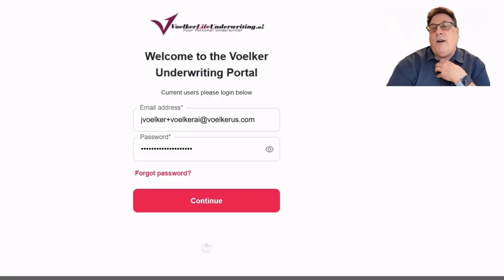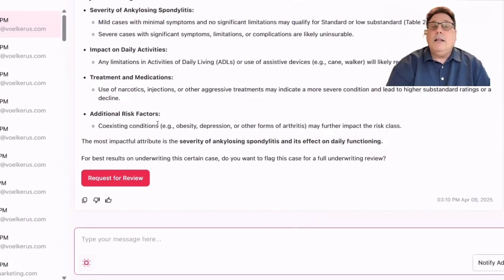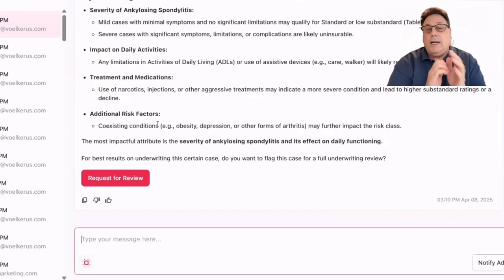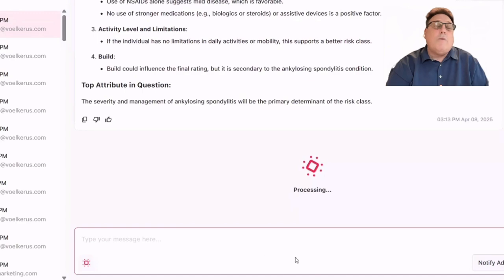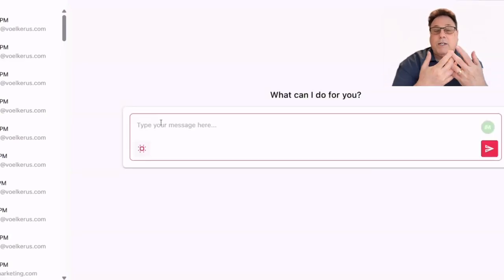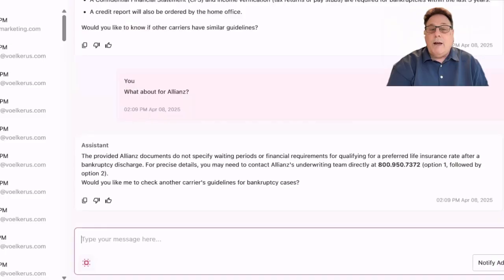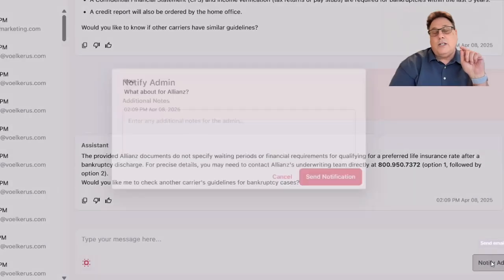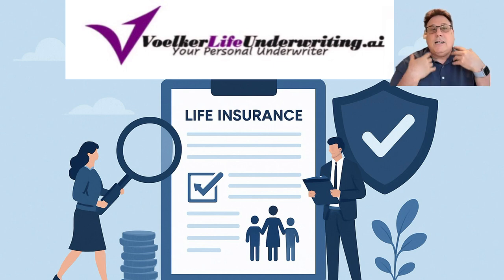Voelker Life Underwriter AI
🚀 Voelker Life Underwriter AI is your personal underwriter—built for Insurance Agents, BGAs, and IMOs!

 With a database of hundreds of thousands of real-life cases and 40+ carrier underwriting guidelines, you can ask any underwriting question and get fast, accurate answers.

And if the AI doesn’t have what you need? You  can electronically communicate with a live underwriter. That’s true innovation in underwriting.  👏

💡 Get a DISCOUNT: Sign up for Navigator AI and claim your deal in the InsurTech Express Navigator Marketplace!